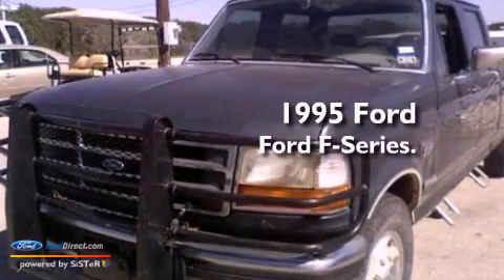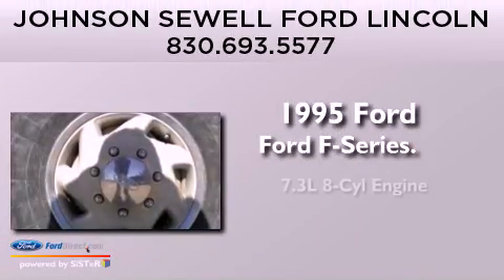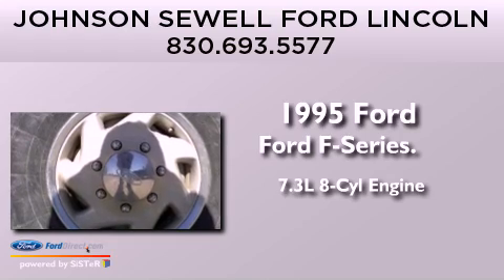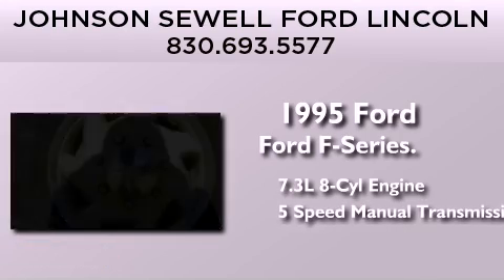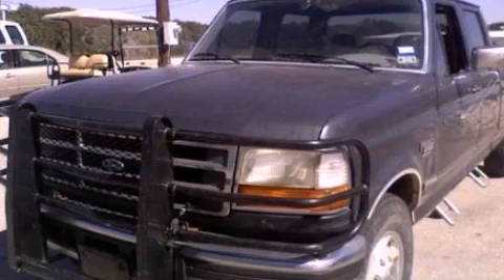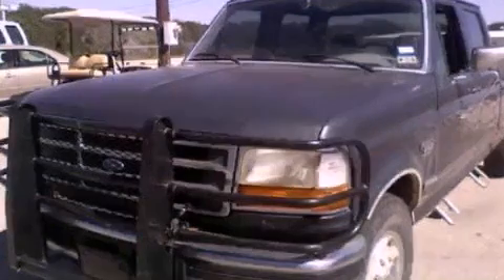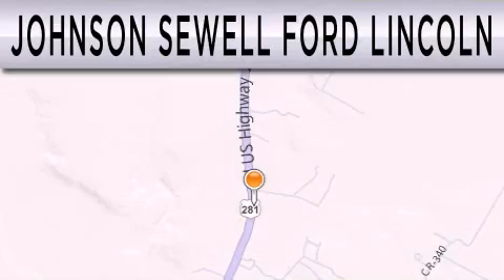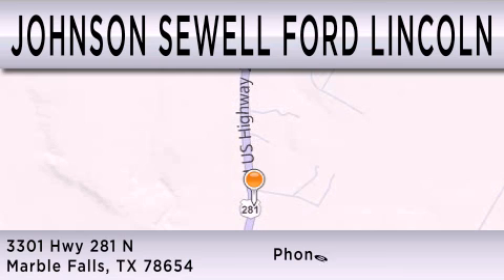Preowned 1995 FORD F-350 Marble Falls TX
Year : 1995
 Make : FORD
 Model : F-350
 Engine : 7.3L V8 16V DI OHV TURBO DIESEL
 Trans . : 5-SPEED MANUAL
 Exterior : GREEN
 Miles : 179,194
 Interior : GRAY
 Stock : FL1201B